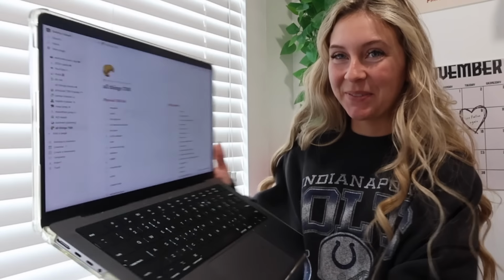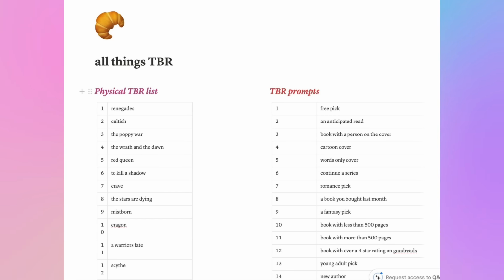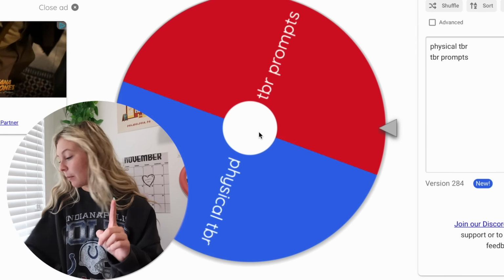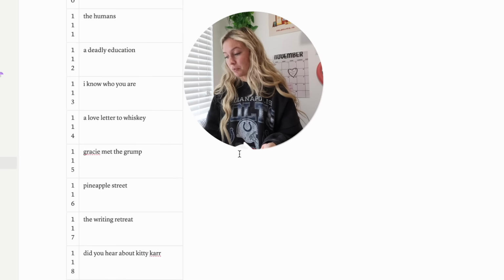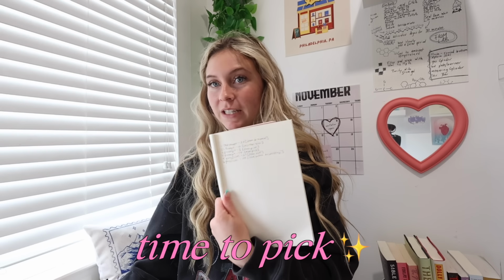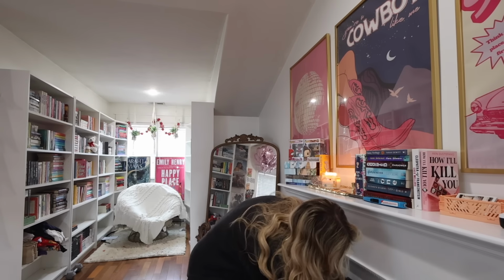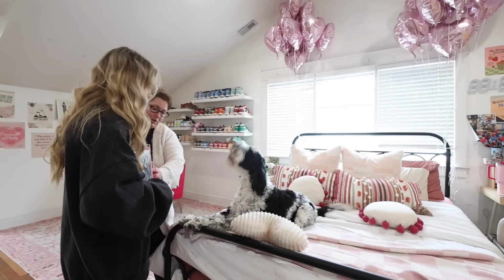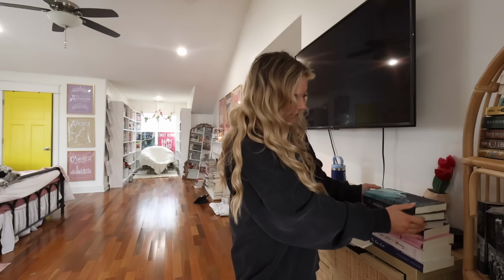Random number generator picks my March TBR 🍀📚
Pls let me know if y'all like this because I am scared

hope you guys enjoyed todays video 🐾

what i’m doing when i’m not posting on YouTube

JOIN MY BOOK CLUB DISCORD 🍍